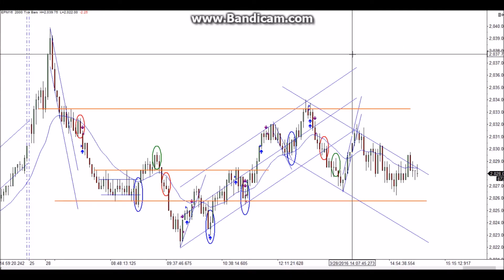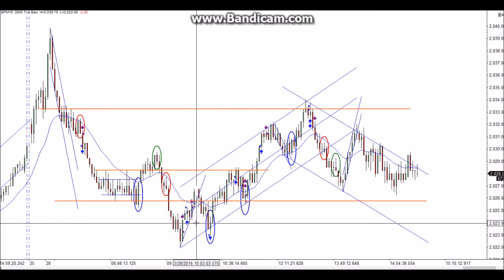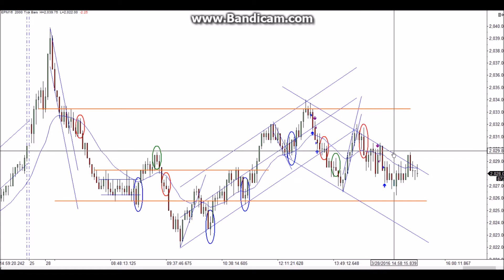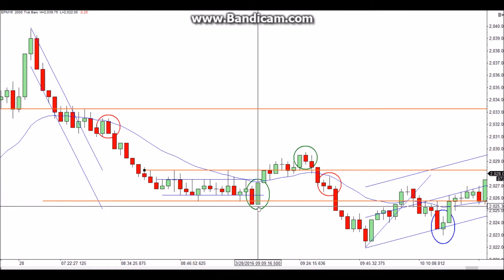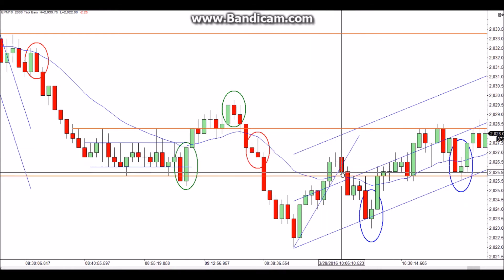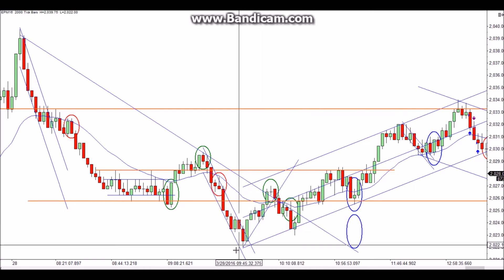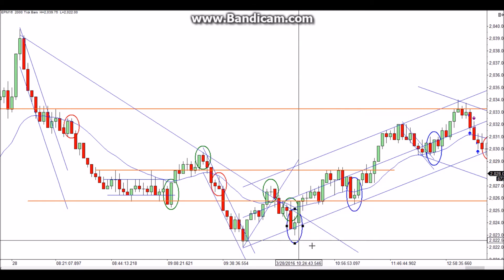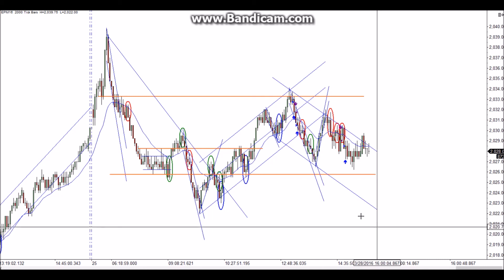ES Price Action Day Trading 2016-03-28